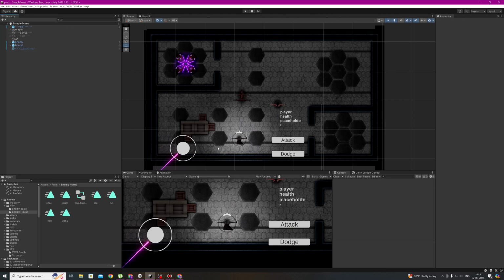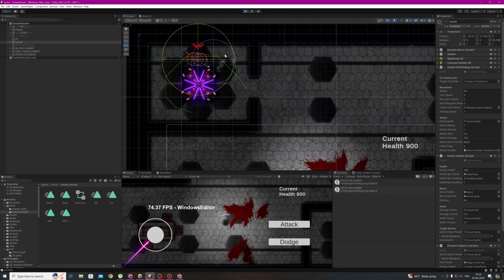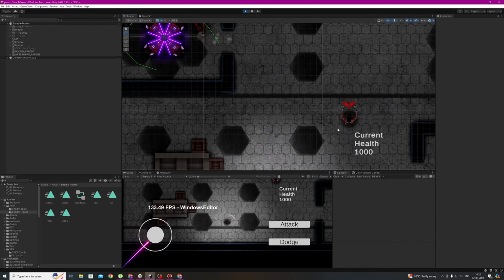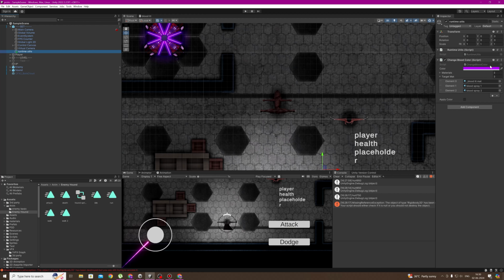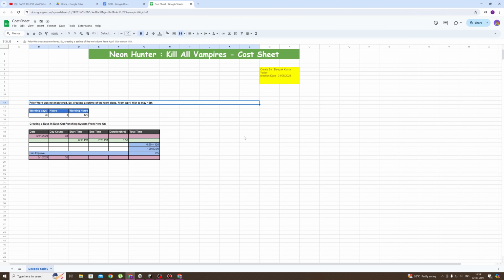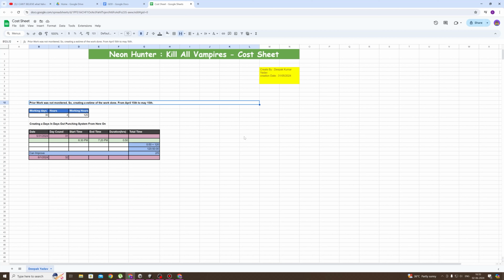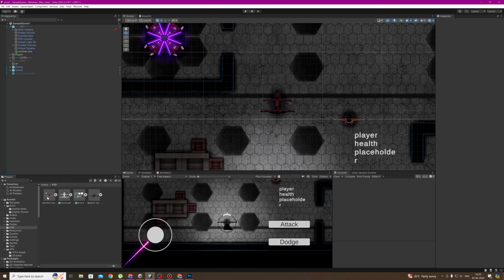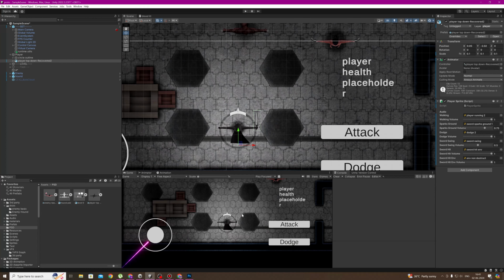Devlog #2 - How To Do GameDev The Right Way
Let me know if you have any doubts in the comment section.

00:00 - Intro
00:47 - Game Progress
11:16 - Time Management
12:54 - Game Art
16:27 - Animations